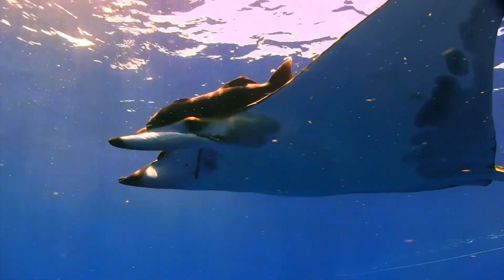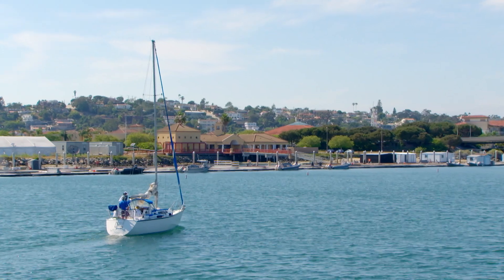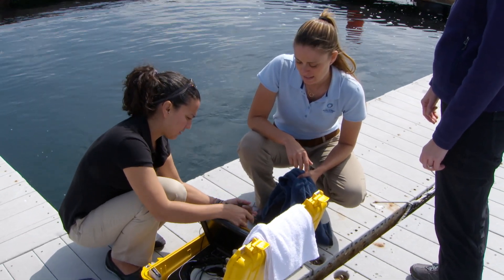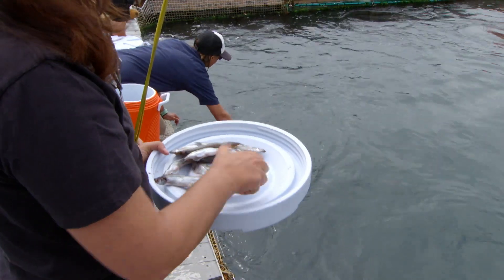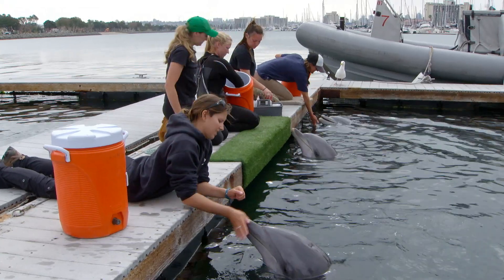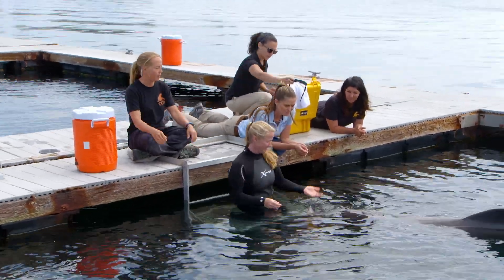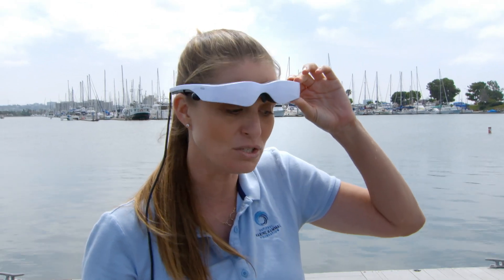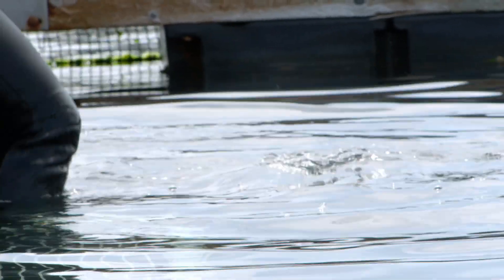The Dolphins of Barataria Bay - Part 1 (Gulf Dispatches)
Barataria Bay’s salt marshes and mangroves are fertile nesting grounds and nurseries for birds and fish. And despite being hit hard by the 2010 Deepwater Horizon event, these waters teem with hundreds of species of marine animals. It’s also the permanent home for 1,300 bottlenose dolphins. Unfortunately, they are still suffering health effects from the oil spill. Scientists are trying to understand the full impact — and their journey starts thousands of miles away with a healthy control group.

NOTE: Science is continually evolving. To see the latest research updates on this topic, please visit the Gulf of Mexico Research Initiative (GoMRI) web
Dispatches from the Gulf is a multimedia initiative featuring documentaries, short videos, and podcasts that examine science, innovation, community, and recovery in the Gulf of Mexico in the years after the 2010 Deepwater Horizon Oil Spill.
Funding was provided by a generous grant from GoMRI — scientists investigating impacts of oil and dispersants on the Gulf of Mexico ecosystem.
Dispatches is part of the award-winning “Journey to Planet Earth” documentary series that helps viewers understand and cope with the most important environmental issues of the 21st century.